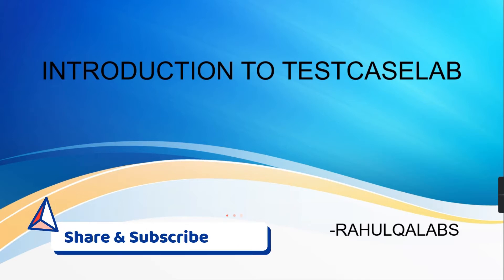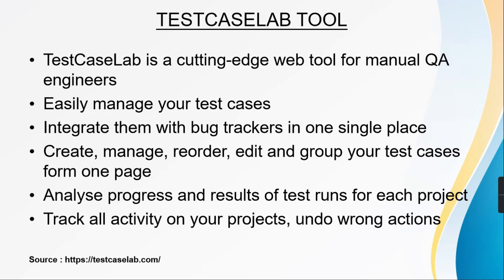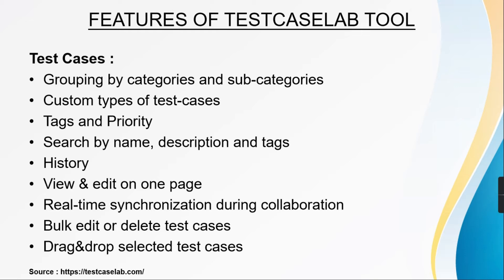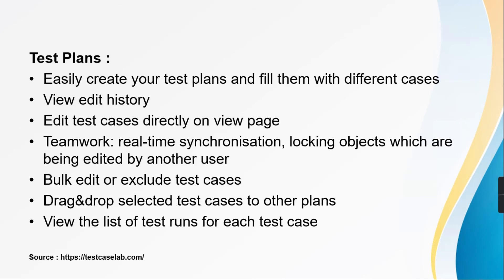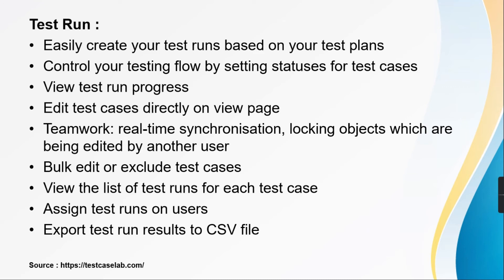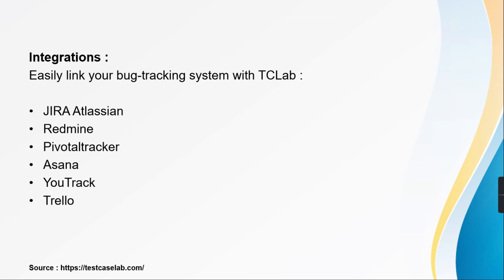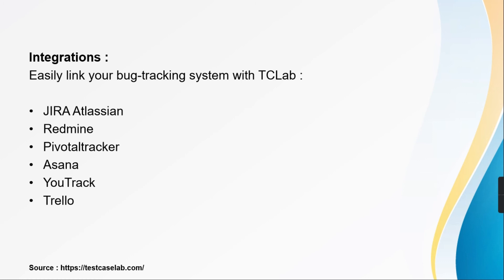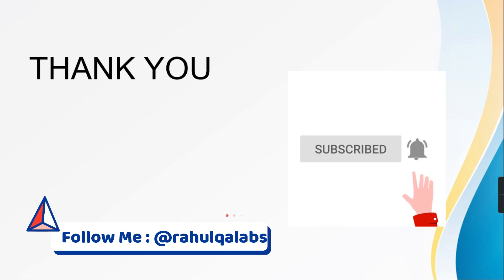TUTORIAL #1|WHAT IS TESTCASELAB TOOL| INTRODUCTION TO TESTCASELAB|RAHUL QA LABS[2020]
Hello,
In this video I have given a brief introduction to testcaselab tool.

Hello Viewers,

Thanks,
Rahul